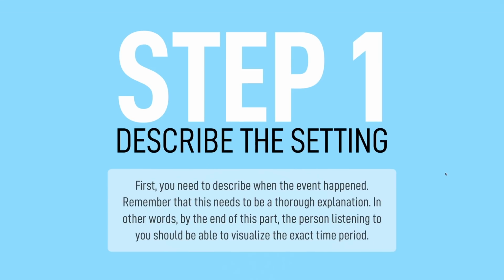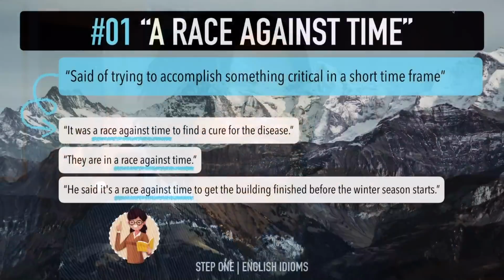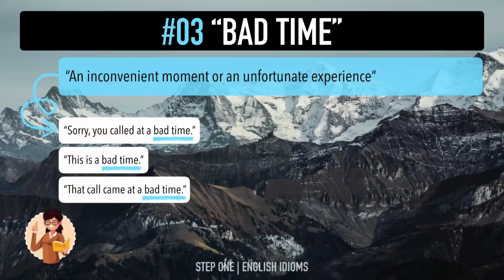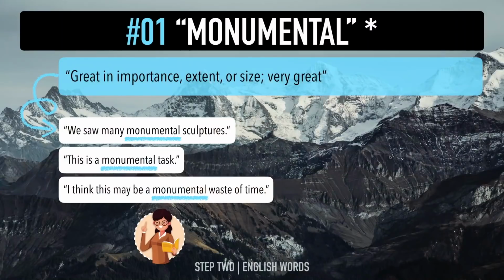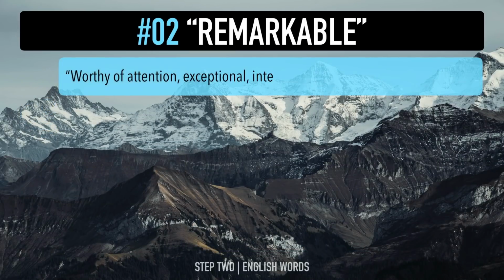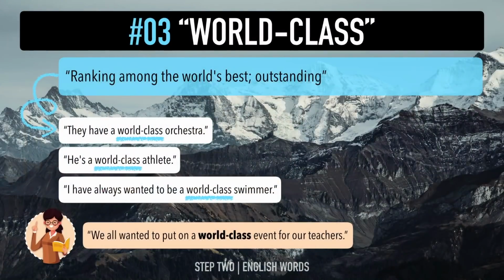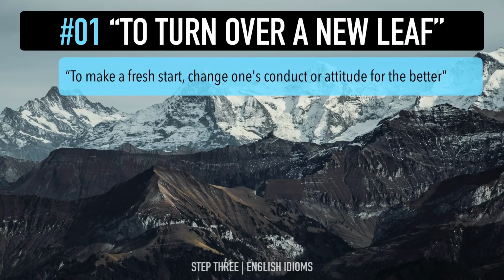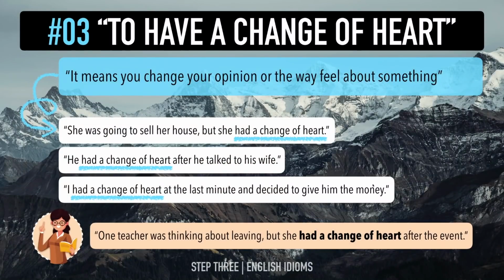Speak English In 3 Simple Steps | About Events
You will learn the three steps you need to speak fluently in English about events. This lesson will also teach you 9 useful idioms and vocabulary words. By following this lesson, you will increase your confidence and your fluency when speaking in English.